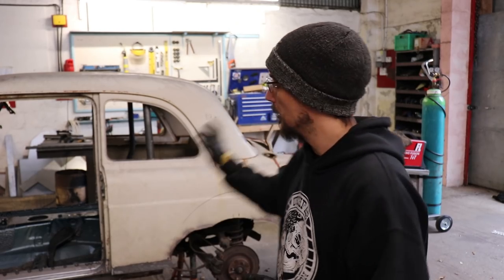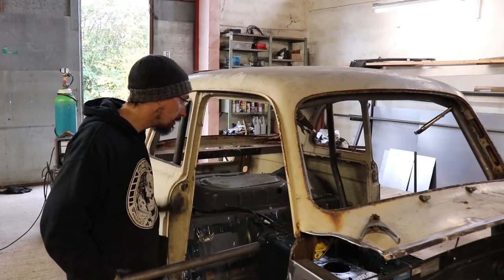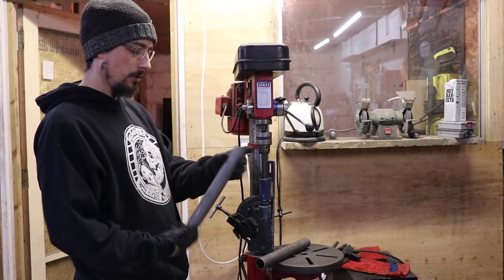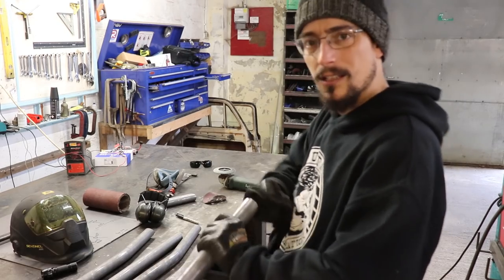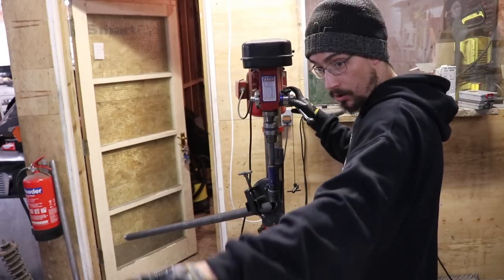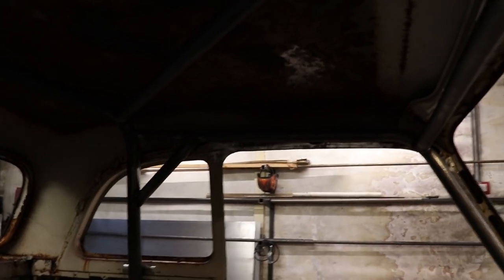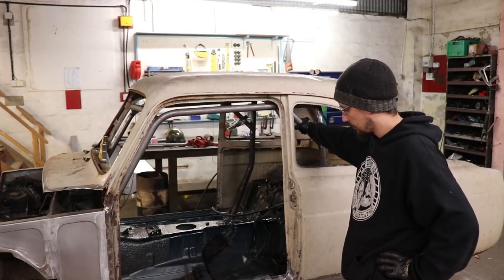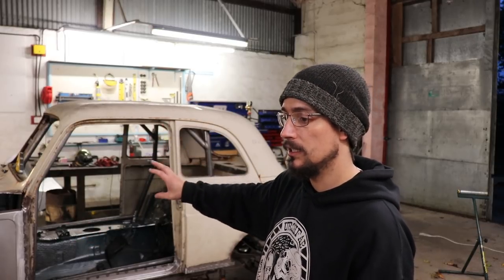THE MONGREL PART 15, HOW TO WELD THE TOP OF A ROLL CAGE.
In this video I'm dropping the roll cage down to weld around the top of the tubes.